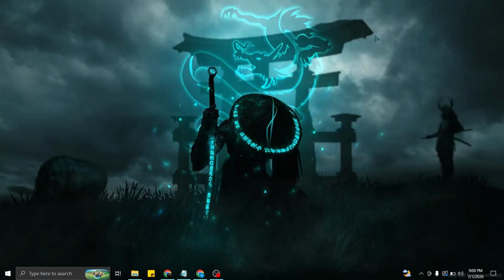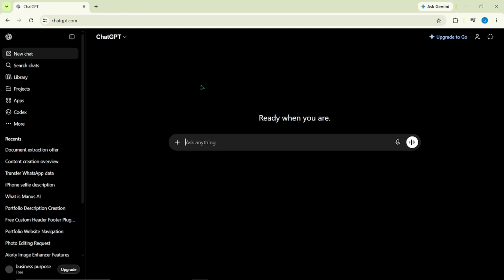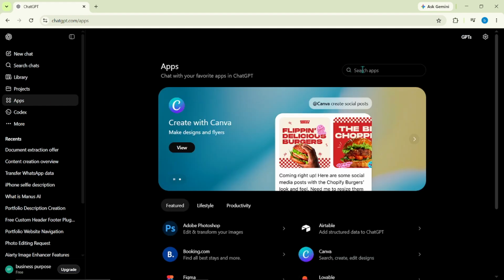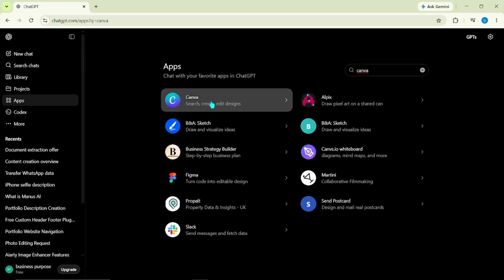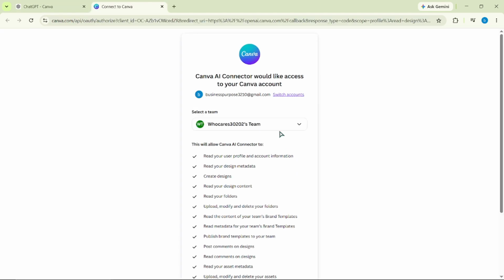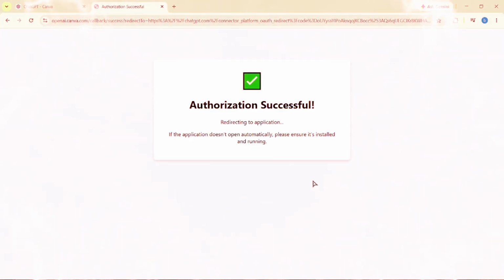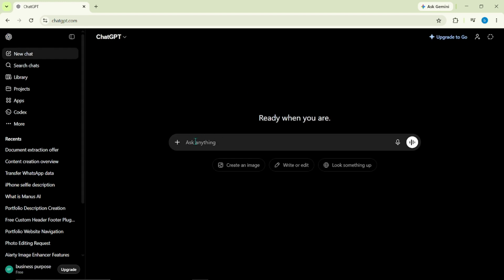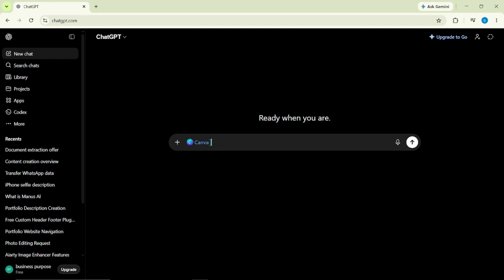Connect ChatGPT to Canva in 2 Minutes (2026) | Step-by-Step Tutorial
Learn how to connect ChatGPT to Canva in just 2 minutes! In this step-by-step tutorial, I'll show you how to integrate ChatGPT with Canva and use AI to create content, designs, presentations, and more—quickly and easily.

how to connect chatgpt to canva
connect chatgpt to canva
how to use chatgpt in canva
chatgpt canva tutorial
canva chatgpt integration
chatgpt inside canva
canva ai tutorial
how to link chatgpt with canva
chatgpt canva setup
canva chatgpt guide
use chatgpt with canva
chatgpt for canva
canva ai tools
chatgpt tutorial
canva tutorial
ai design tutorial
create content with chatgpt and canva
canva ai features
chatgpt integration tutorial
ai tools 2026
tech sarfaraz
chatgpt canva
canva chatbot